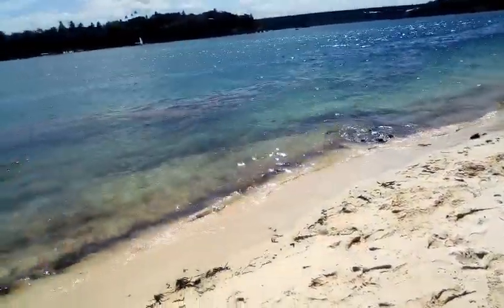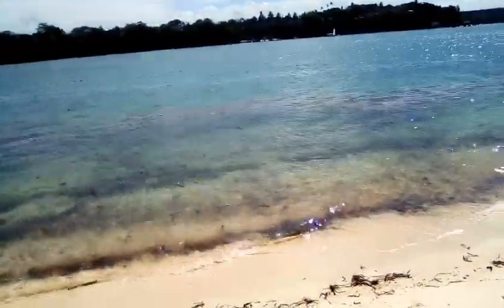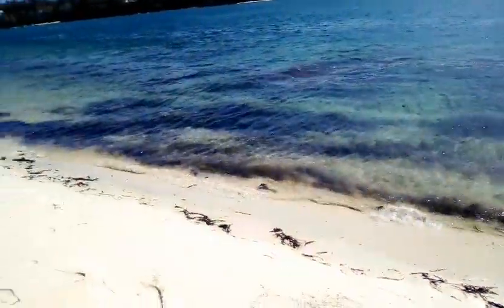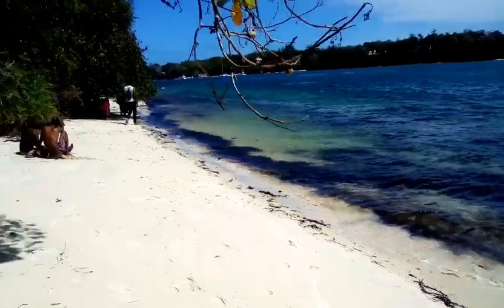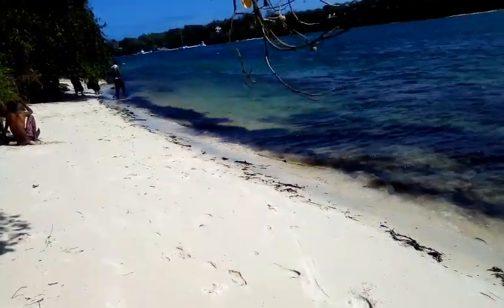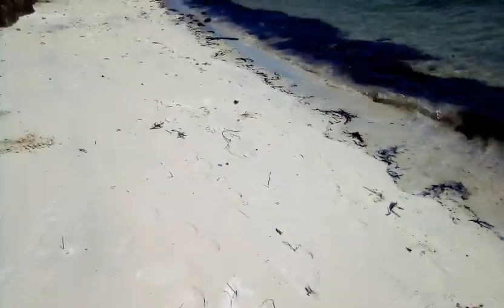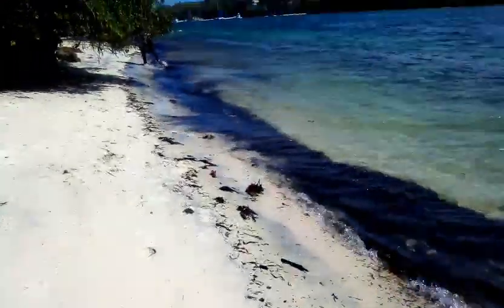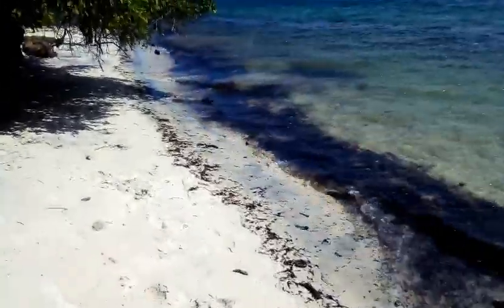Parts of Members beach in coast